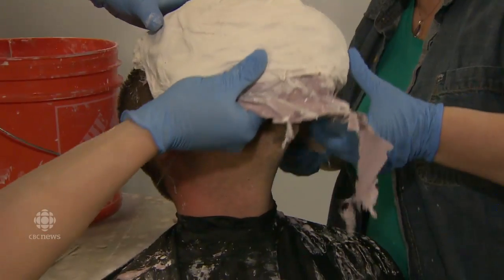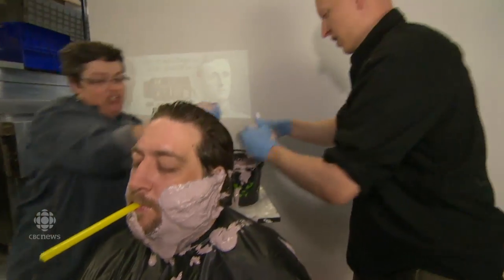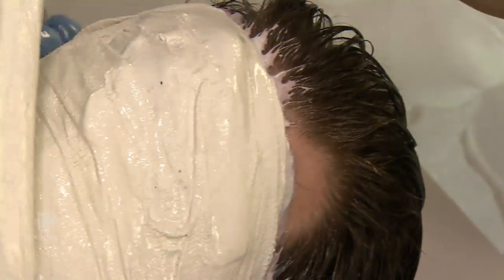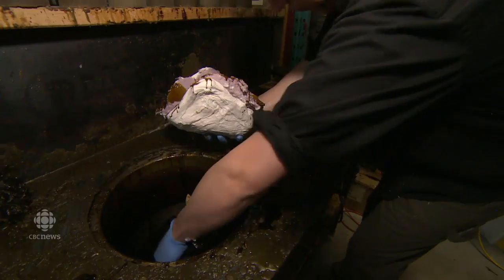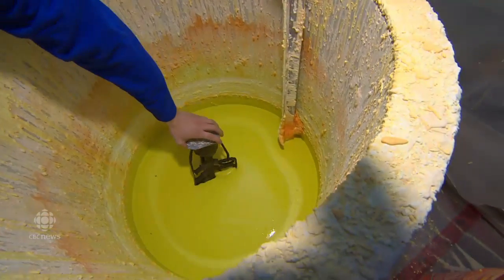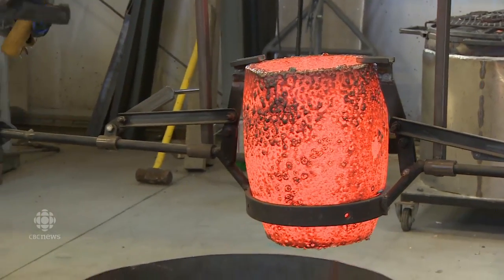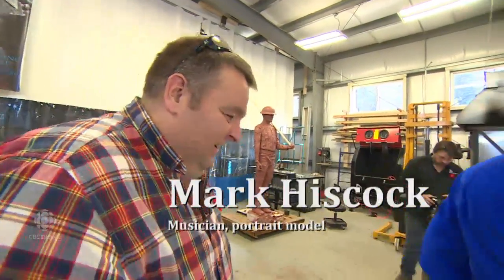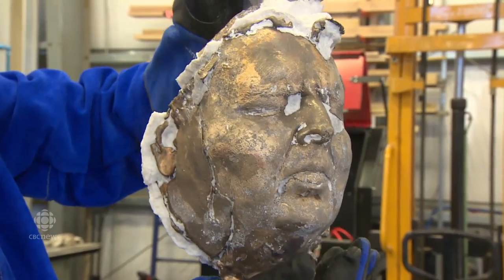Faces cast in bronze to honour WW I soldiers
Descendants of soldiers who fought in the First World War are getting bronze masks created to honour their memories, the CBC's Zach Goudie reports.